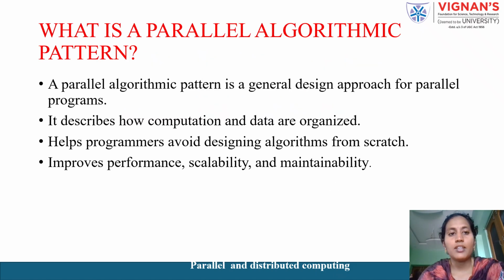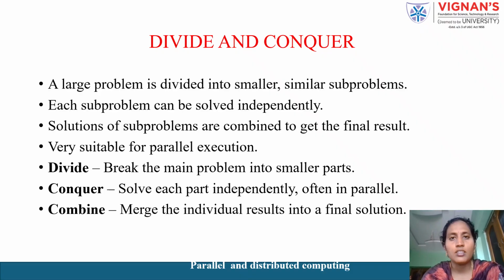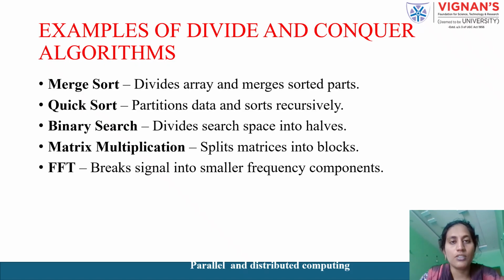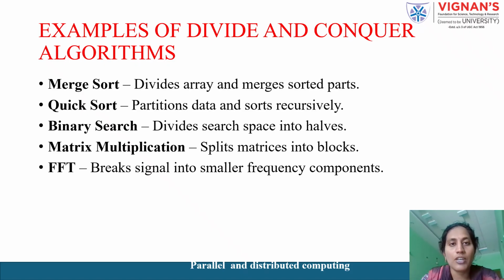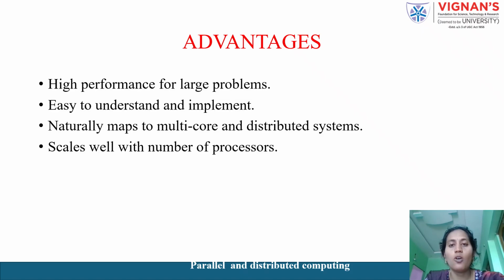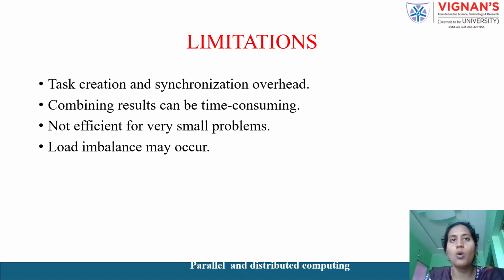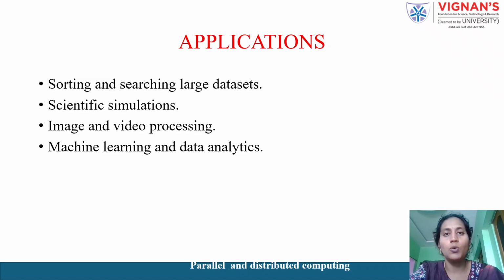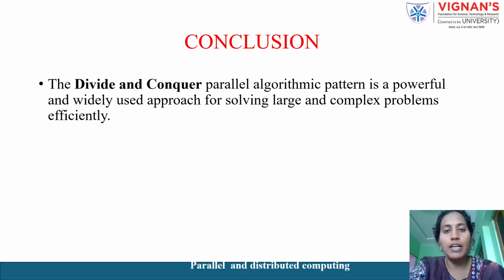251FB04030 PDC divide and conquer